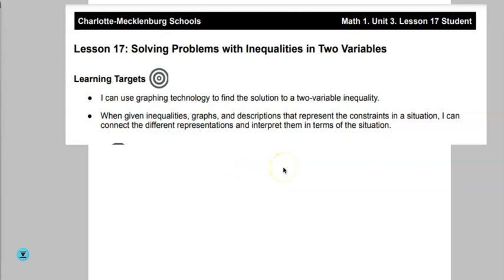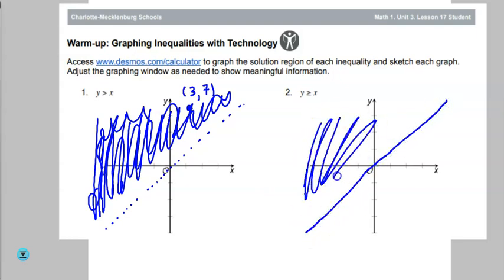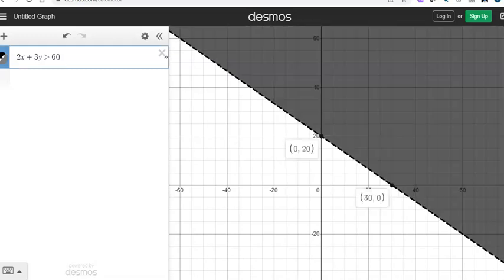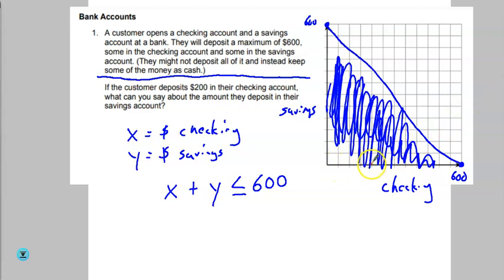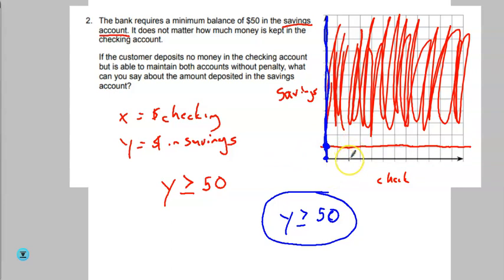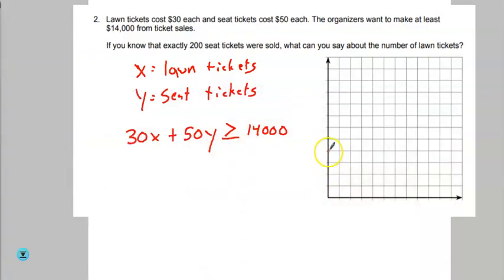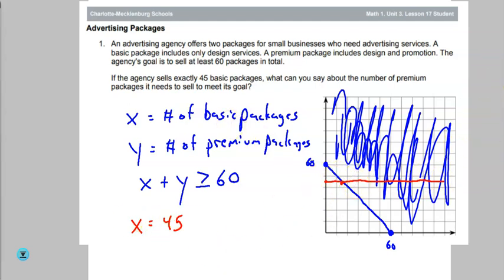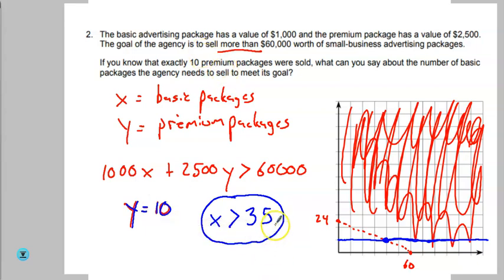Math 1 Unit 3 Lesson 17